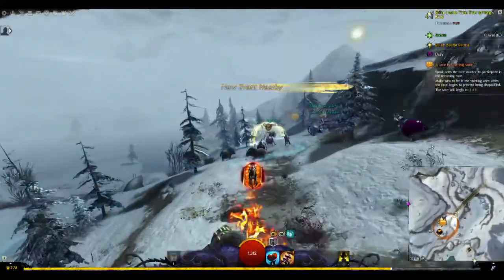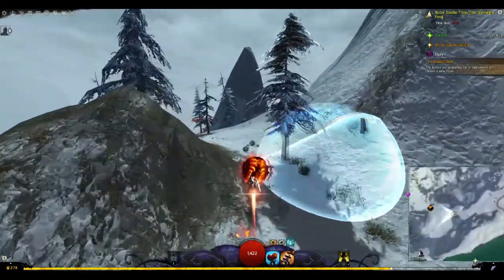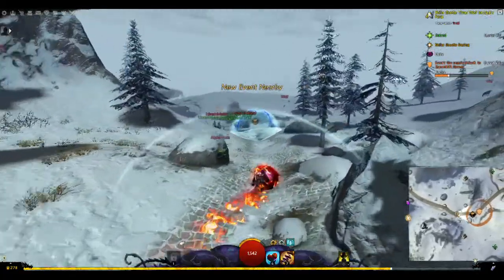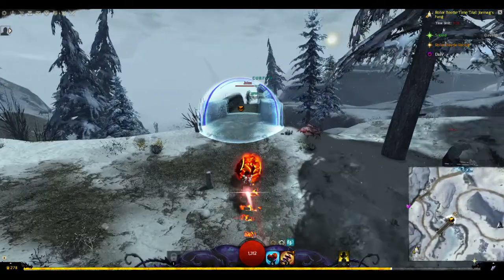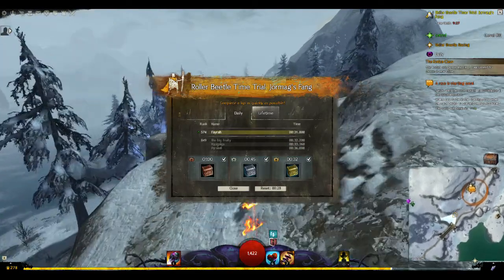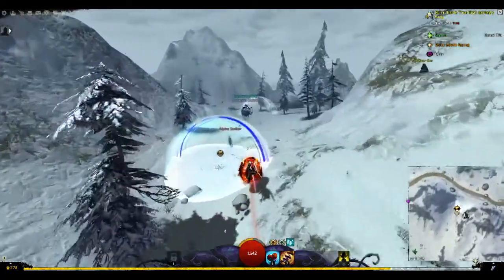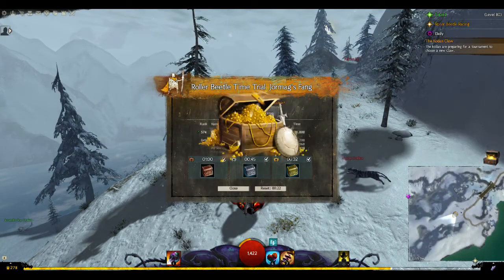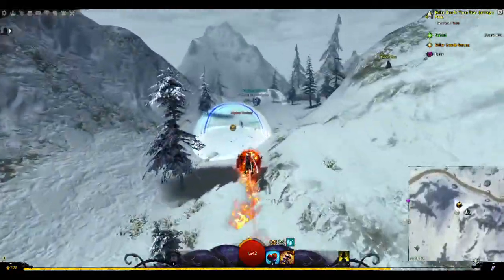Jormag's Fang Time Trial Gold || The Snowden Drifts Beetle Race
Let us show you how to get gold on the Jormag's Fang track with your roller beetle!  This track gets a difficulty rating of 4 out of 5. Just like with all of the tracks it takes some practice, but just remember you can reset your trial anytime by hitting the X up in the right corner of your screen where the adventure timer is located.

If you want to play the game but aren't sure if you wanna buy it or the expansions, you can totally play Guildwars2 for free by signing up

If you just need Path of Fire, either the standard expansion or one of the upgraded packages with bells, whistles, and all sorts of goodies, follow the link below to pick that up for yourself as well